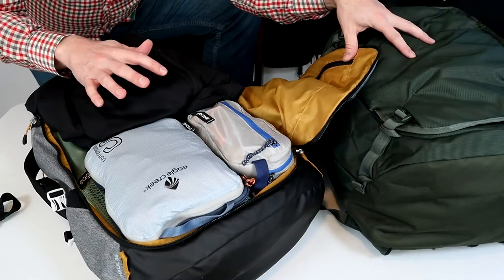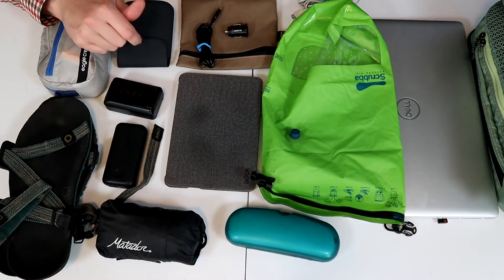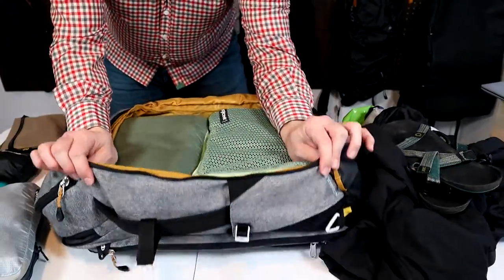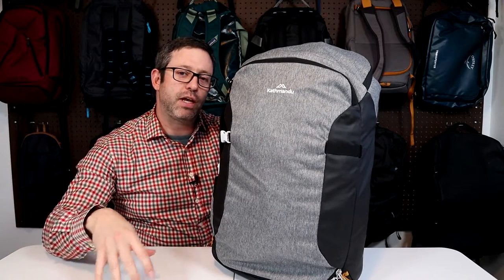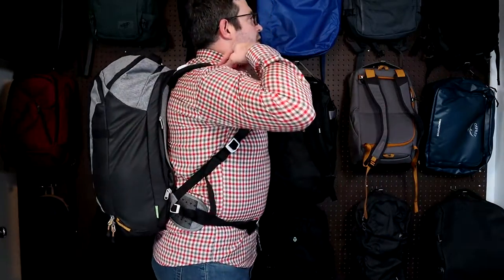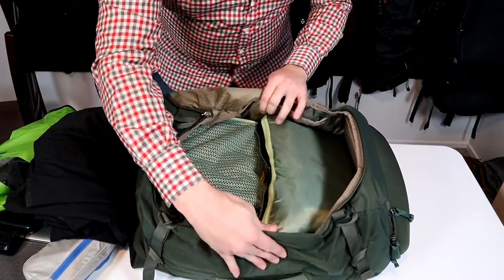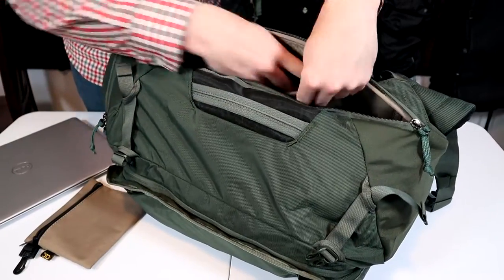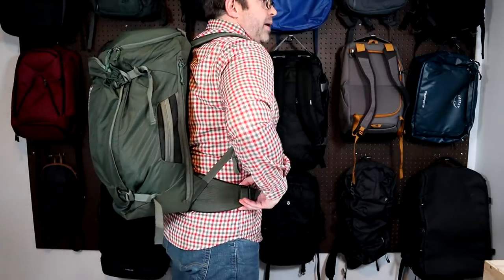Thule Landmark vs Kathmandu Litehaul Packing Comparison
💼 - Thule Landmark 40 Travel Duffel
Unisex Green and Black
Women's Red and blue

Kathmandu Litehaul 38 Travel Duffel
Cost: $150.00
Capacity: 38 liters
Dimensions: 22" x 12.6" x 11.2" (56 x 32 x 28 cm)
Style: Duffel
Weight: 2.9 lbs (1.32 kg)
Laptop: Compartment
Materials: Recycled polyester; #8 YKK zippers
Origin: Made in Vietnam

Cost: $199.95
Capacity: 40 liters
Dimensions: 21.5" x 13" x 9.8" (55 x 33 x 25 cm)
Style: Duffel
Weight: 3.17 lbs (1.44 kg)
Laptop: None
Materials: 420 and 600D polyester; #10 YKK zippers

Kathmandu Litehaul vs Thule Landmark Travel Duffel Contents:
0:00 - Intro
0:23 - Gear Overview
1:00 - Packing Kathmandu Litehaul
3:26 - Packing Thule Landmark

Thule Landmark vs Kathmandu Litehaul Packing List (Product Links Below):
Clothes:
(1) Swim suit
(2) Thermal top
(1) Thermal bottom
(4) Underwear
(3) Socks
(2) Long-sleeve shirt
(5) T-shirts
(2) Pants
(1) Shorts
(1) Puffy jacket

Electronics:
(1) Travel Adapter
(1) Battery pack
(2) USB-C Cord
(1) Phone
(1) eReader
(1) Headphones
(1) Car adapter
(1) Laptop

Toiletries:
(1) Toiletry pouch
(1) Hand sanitizer
(1) Alum deodorant
(1) Solid bar soap and/or shampoo bar
(1) Soap holder, cloth bag or Flatpak
(1) First aid kit, bandaids, medication
(1) Razor
(1) Hair gel (in GoTubb)
(1) Toothbrush
(1) Toothpowder/paste
(1) Nail clippers
(1) Plastic hair comb
(1) Mirror
(1) Laundry soap

Misc:
(1) Travel towel
(1) Travel wallet
(1) Pen/Pencil
(1) Sunglasses
(1) Notebook
(1) Hero clip small
(1) Scrubba Mini

💼 - Seen In Video
Packing Cubes:
Eagle Creek Isolate Set

Clothes:
Wool and Prince Blend Crew (78/22, Wool/Nylon)

Jackets:
Arcteryx Atom LT:

Electronics:
CARD 4-Pro International Travel Adapter
Anker PowerCore Redux PD
Aftershokz Aeropex
Boox Nova 3 eReader

Toiletries:
Eagle Creek quick Trip Toiletry Kit:
Crystal Solid Alum Deodorant
Matador Flatpak Soap Case:

Misc:
Heroclip Small
Microlock Carabiner
CLC Pouches
Matador Nano Dry Travel Towel Large